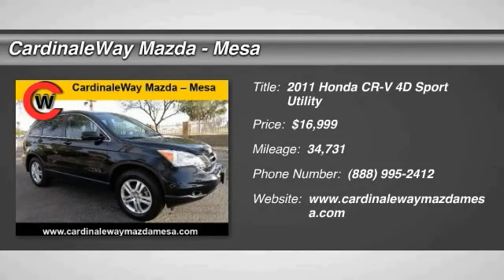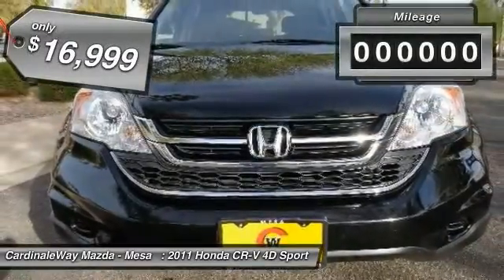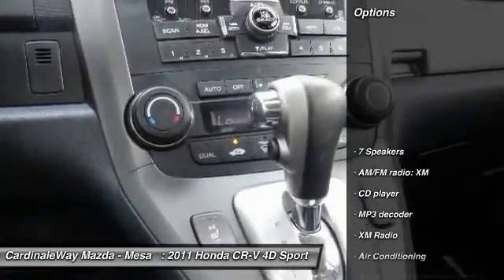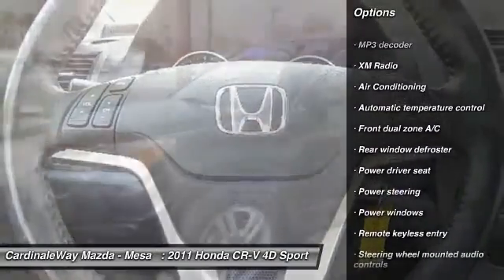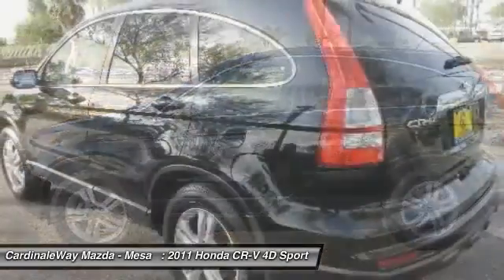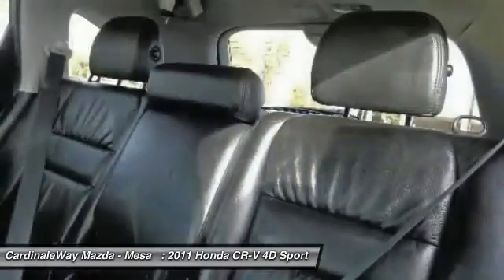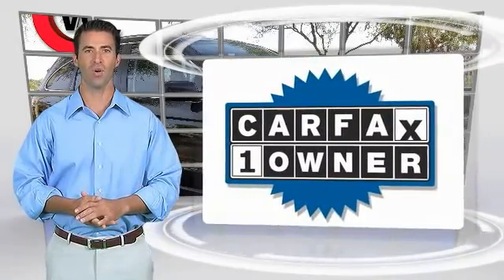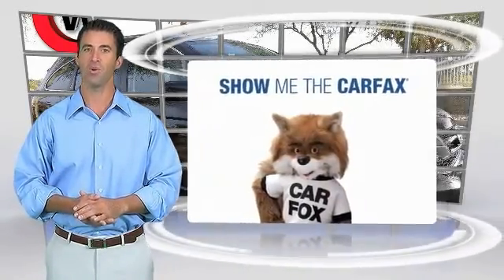2011 Honda CR-V Mesa AZ P6544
6343 E. Test Drive

Heated front seats, Leather-Trimmed Seats, MP3 decoder, Power driver seat, Power moonroof, and XM Radio. Want to save some money? Get the NEW look for the used price on this one owner vehicle. Previous owner purchased it brand new! The engine and transmission are both silky smooth, just like an SUV with such low miles should be. It s really no surprise. Designated by Consumer Guide as a Compact Car Best Buy in 2011. Stop by CardinaleWay Mazda Mesa today! Vehicle price and availability are subject to change without notice.